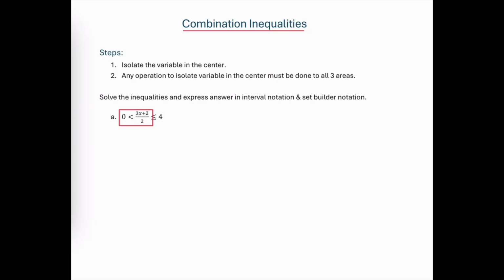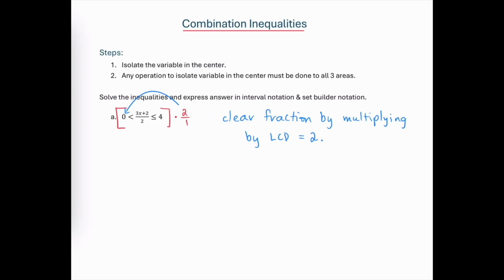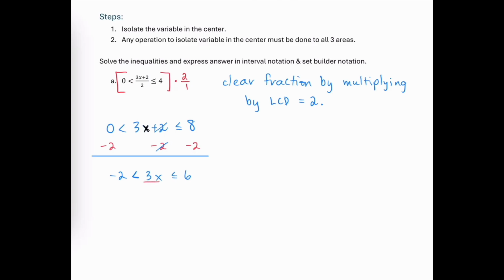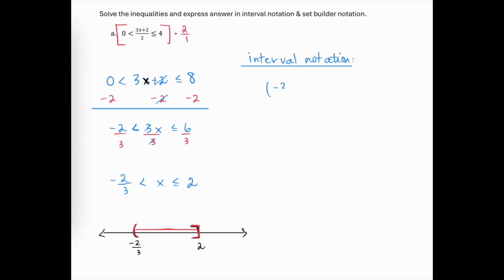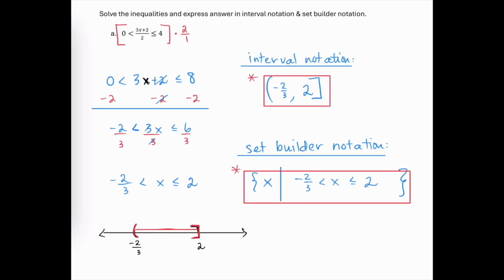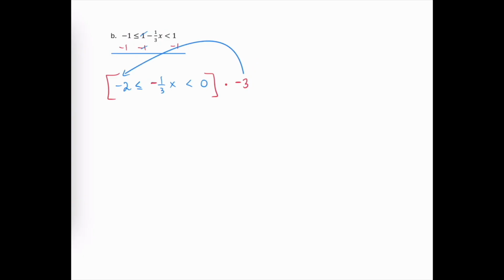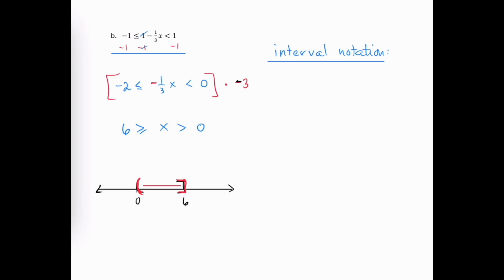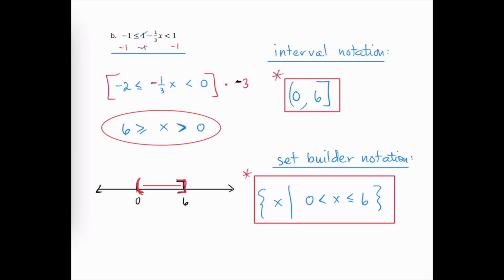Solve Compound Inequalities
Solve the compound inequalities by isolating the variable in the center. Write answers in interval notation and set builder notation.